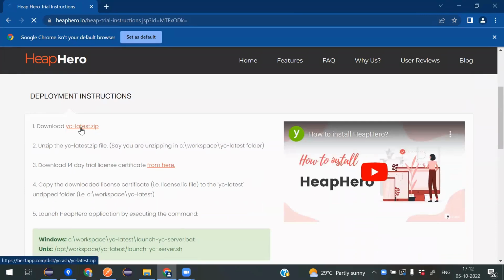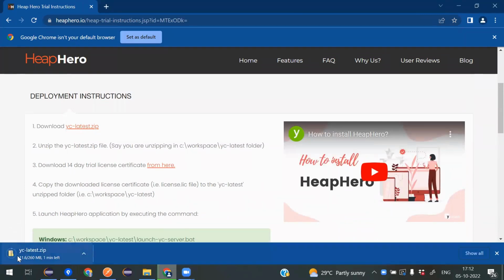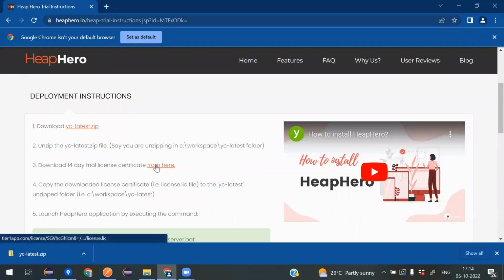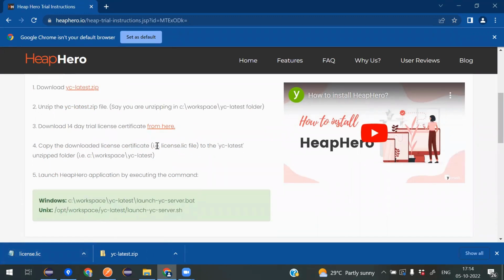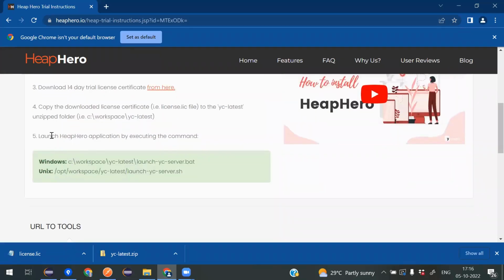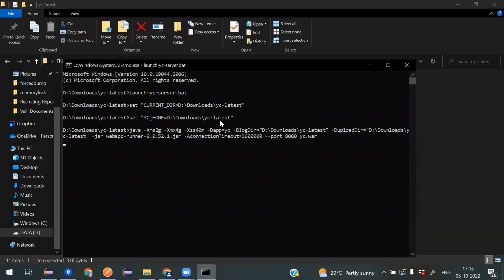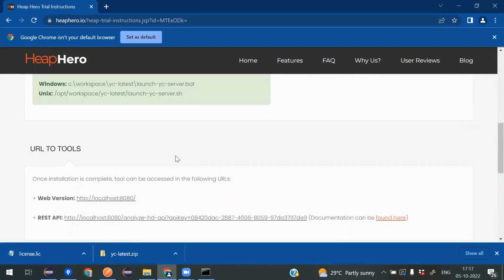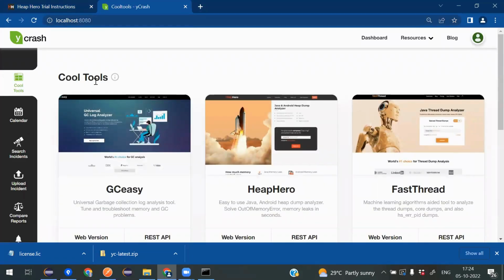How to install Heap dump analysis tool - HeapHero | Enterprise Edition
In this video, we are going to explain how to install HeapHero in enterprise edition.

Topics covered:

00:07 - Prerequisite
00:17 - Downloading the zip file
00:31 - Unzipping the zip file
00:53 - Downloading license certificate
01:00 - Placing the certificate in unzipped folder
01:25 - Launching the application